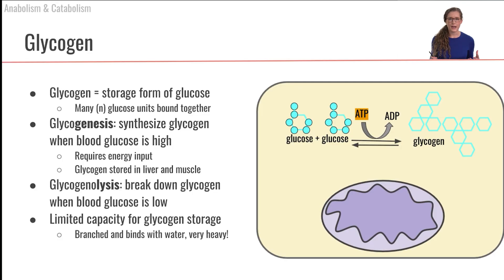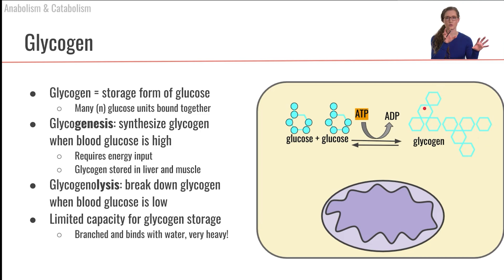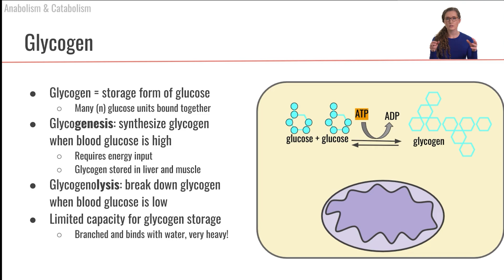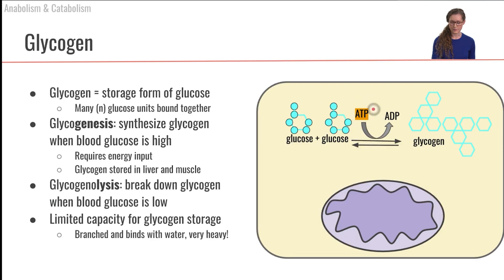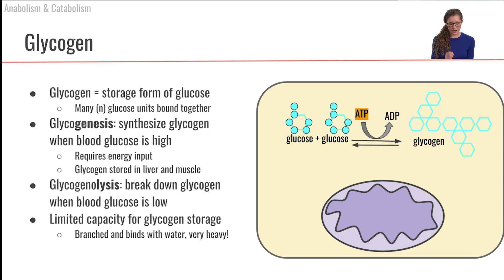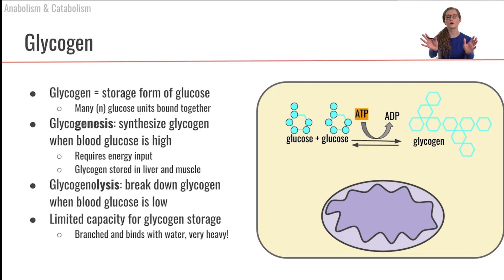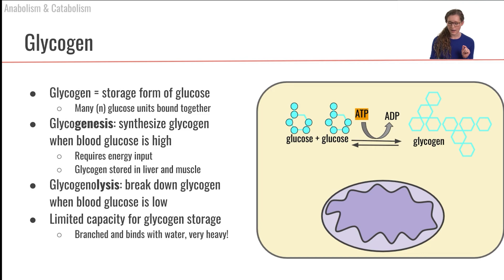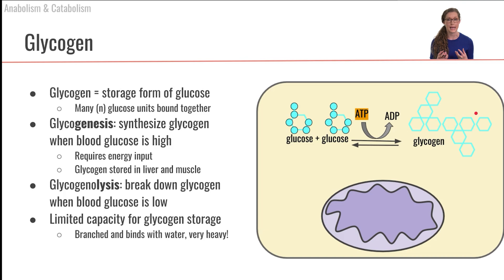Making & Breaking Glycogen | Part 11 Metabolism Foundations | Nourishable Macronutrients Lecture 27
Glycogenesis links glucose together to build glycogen, while glycogeneolysis breaks apart glycogen to release glucose.

This video is part 11 of the Metabolism Foundations within a lecture series on the nutrition science of macronutrients.

Images
Photo by Artem Podrez from Pexels

Glycogen is the storage form of glucose. It is formed by linking many glucose units together to form a large. branched compound. Glycogenesis is the anabolic process of building glycogen. This occurs when our blood glucose concentration is high. Glycogenolysis is the catabolic process of breaking off individual glucose units from glycogen. This occurs when our blood glucose concentration is falling, so that the released glucose can diffuse into the blood and bring the blood glucose concentration back up to homeostasis. Not all tissues in the body can make glycogen. Only the liver and the muscle can store substantial quantities of glycogen. We have a limited capacity to store glycogen. The branched structure of a hydrophilic molecule means that many waters will be associated, which makes it very heavy.